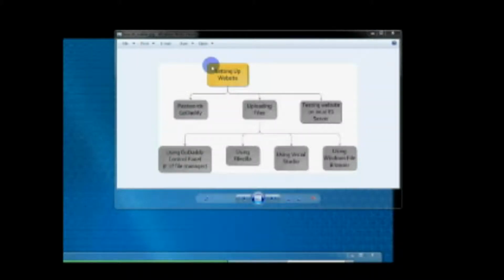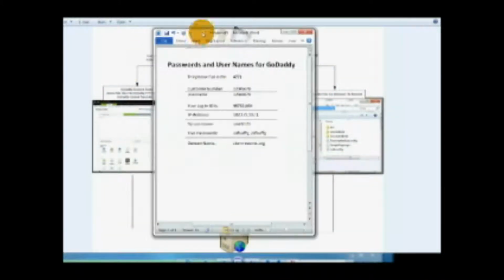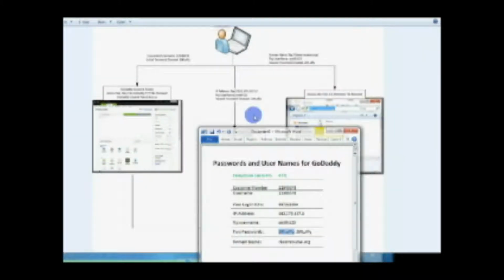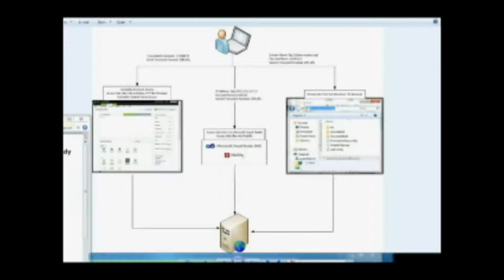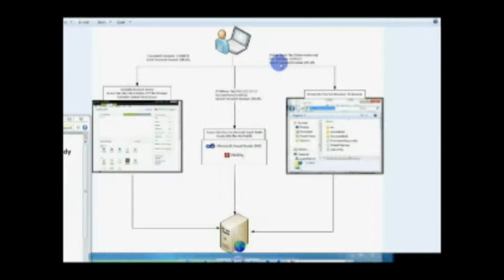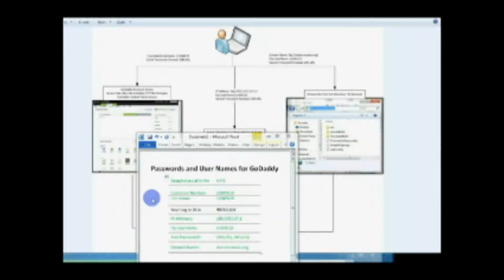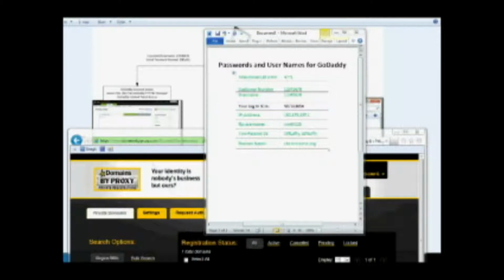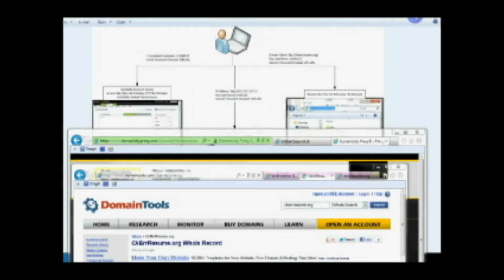01 Passwords Needed for Maintaining a Website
This video discusses why so many passwords and other information need to be maintained in order to run a website.